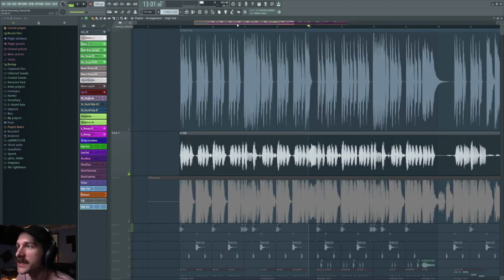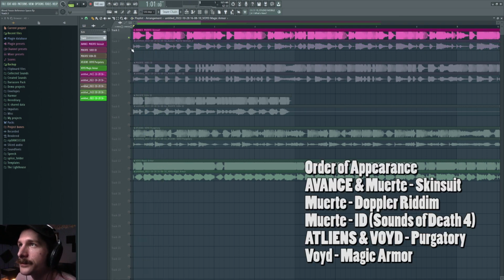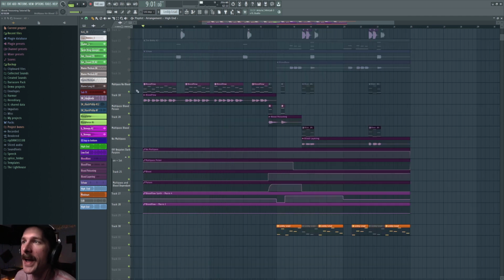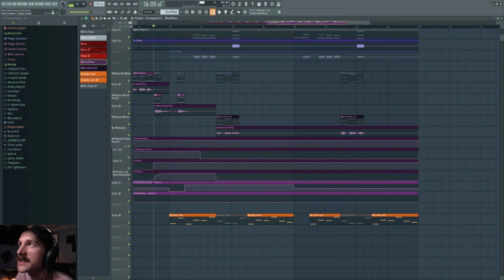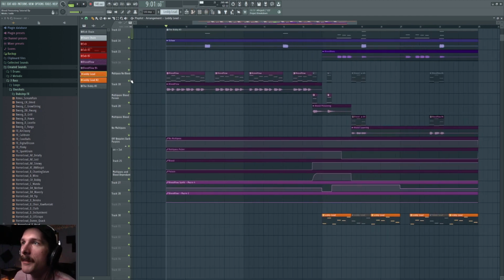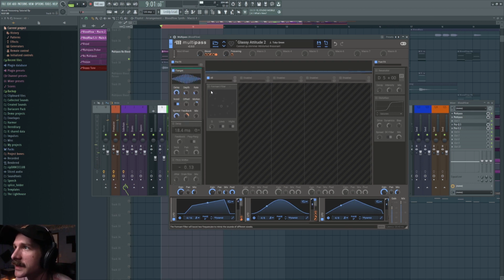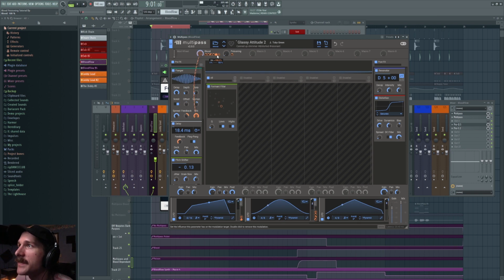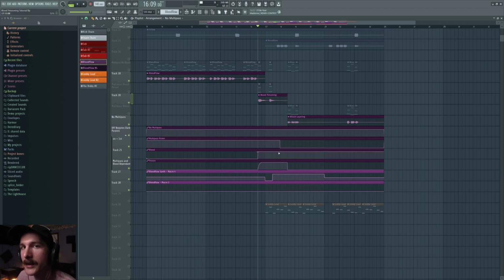How to Make Dark Scary Riddim